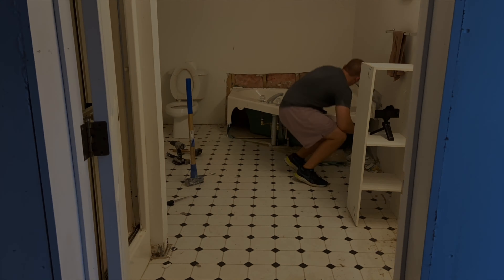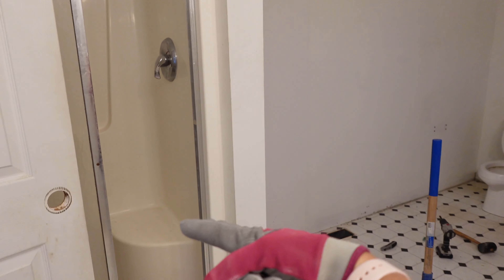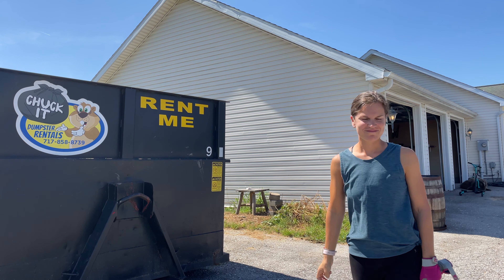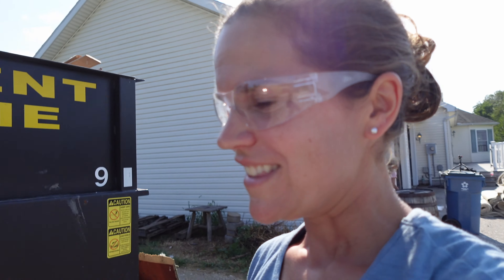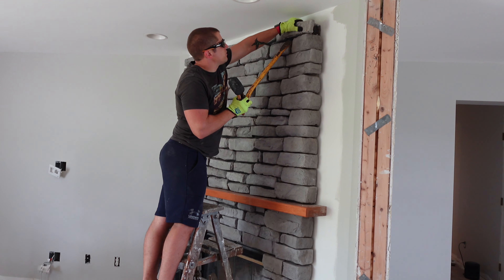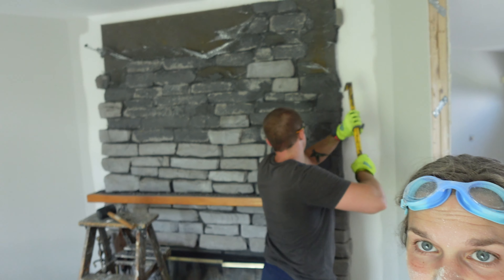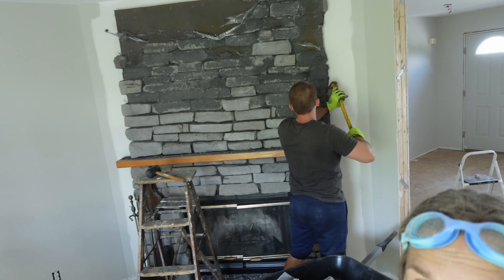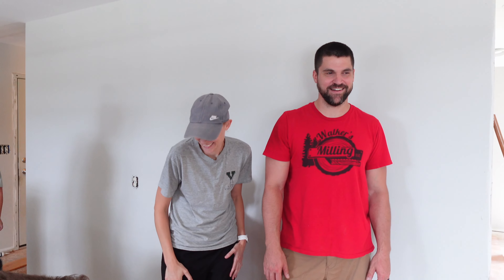Throw it All Away || Rancher Renovation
This week’s theme? THROW IT ALL AWAY
Construction debris? Gone! ✅
Outdated master bathroom? Gone! ✅
Weirdly constructed floor to ceiling fireplace? Gone! ✅ Well, halfway at least.

A special thanks to Chuck It LLC in York, PA for amazing service from start to finish on our dumpster rental.

Welcome to Follow the Whisper!

We are Whitney, Jonathan, Clark, Annie, and Arlo (newfie) 🐾.

We're a family who believes in taking chances. We've said goodbye to a home, neighborhood and school we love so that we can try something new
( homesteading and homeschooling ). We've taken the leap, and we are ready to bring our new home and land to life!